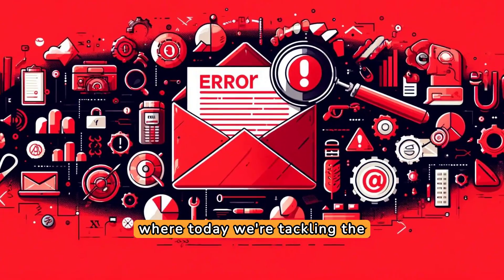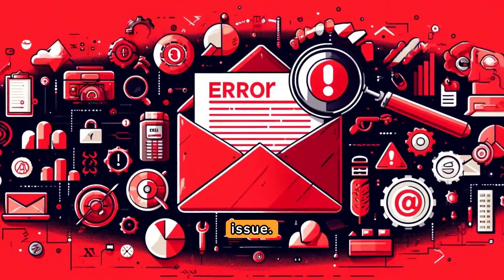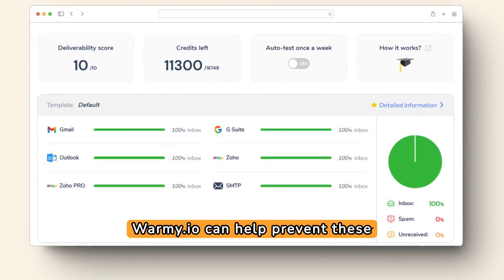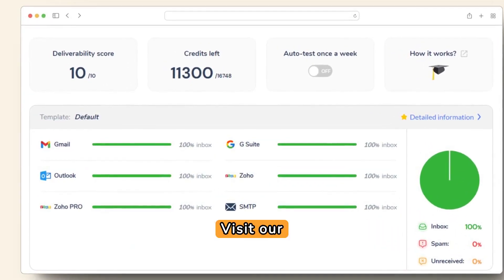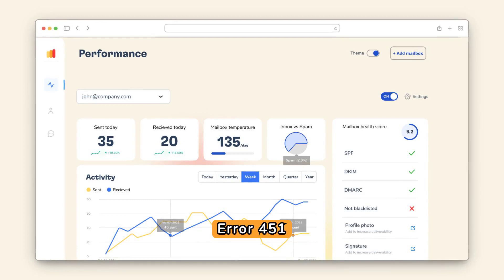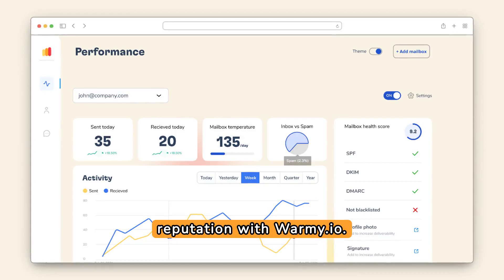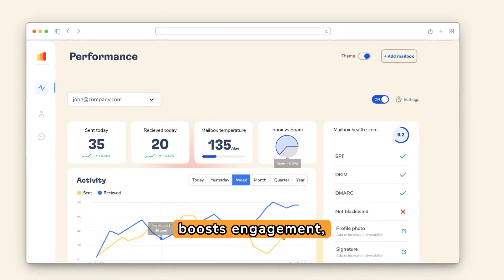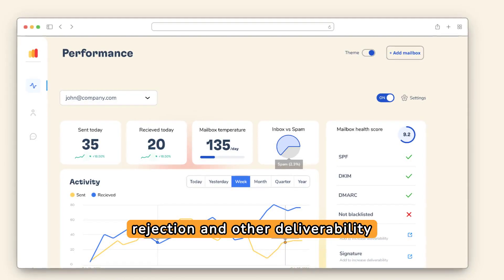SMTP Email Error 451 4.7.0- How to Resolve [SOLVED]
Welcome to Warmy Blog! Struggling with SMTP Email Error 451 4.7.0? Don't worry, we've got your back! In this video, we'll guide you through simple steps to fix this frustrating issue and keep your emails flowing smoothly.

Learn about the common causes behind SMTP Error 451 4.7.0 and discover tailored solutions for popular email clients like Gmail, Outlook, and Yahoo. From network connectivity to server configurations, we've got you covered!

For Gmail users, we'll show you how to enable access for less secure apps to ensure uninterrupted email sending. Outlook users, check your outgoing server settings for a quick fix. And for Yahoo users, clearing cache and cookies might do the trick!

Plus, find out how Warmy.io can help prevent future errors by managing server settings and monitoring email deliverability effectively. Say goodbye to email hiccups and hello to seamless communication!

Watch now and say farewell to SMTP Email Error 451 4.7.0 with Warmy.io!